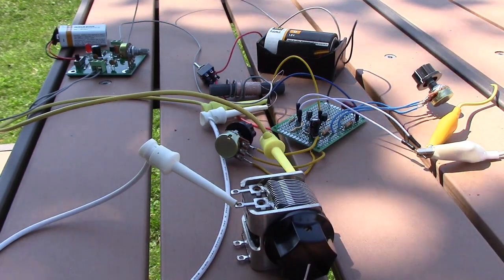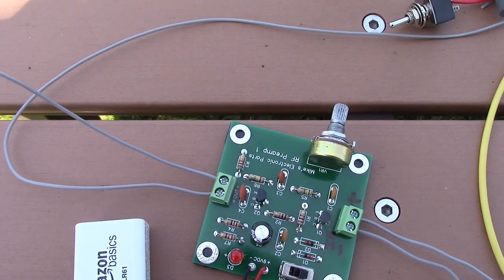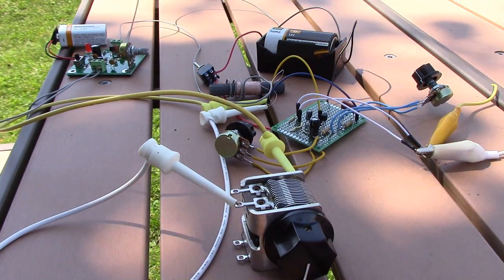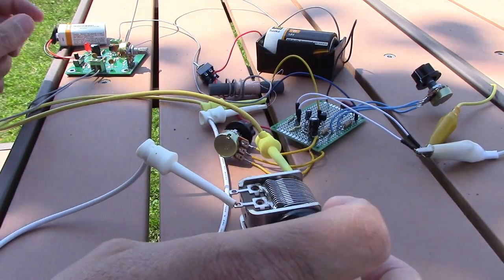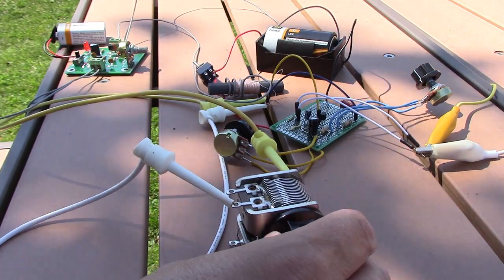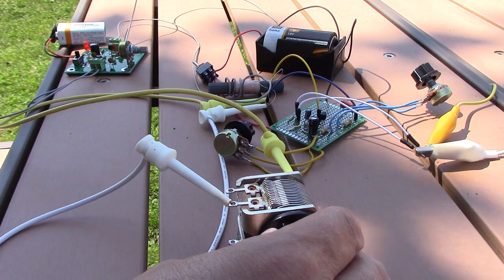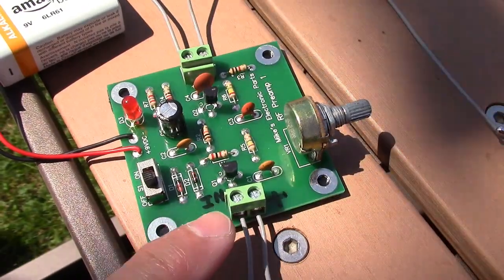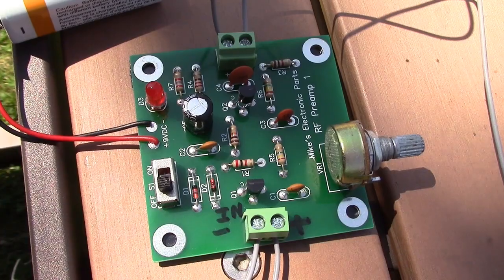MK484 Radio With Preamp Circuit ($12 Preamp Kit)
Today i will take a look at a radio Preamp that I built as a kit from Mike's electronic parts. This was a fun kit and works very well with my MK484 radio circuit. Watch this video and check it out! If you want to make one, you can get the kit for about $12.